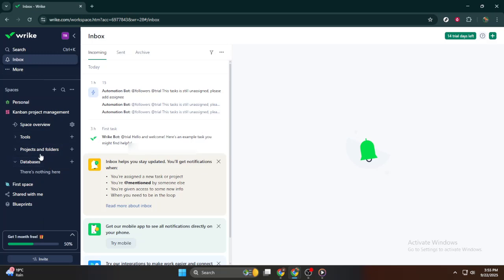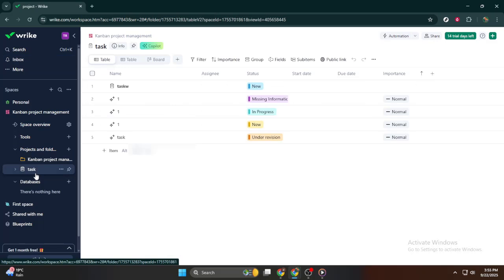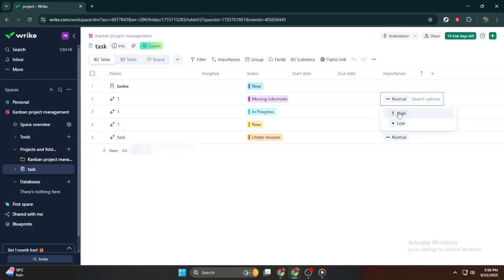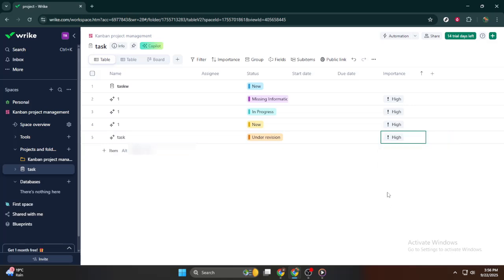How to Set Priority on a Task in Wrike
Want to keep your projects on track? ⚡ In this tutorial, I’ll show you how to set priority on a task in Wrike step by step. Setting task priorities helps your team focus on what’s most important, avoid delays, and stay organized.

👉 In this video, you’ll learn:

How to assign and change task priority in Wrike

How to organize tasks by urgency and importance

Tips for managing workloads effectively

Best practices for prioritizing tasks in Wrike projects

Perfect for Wrike beginners, project managers, and teams who want to boost productivity and collaboration.